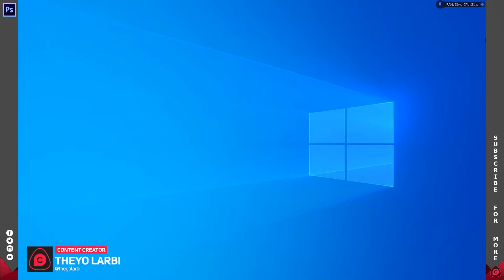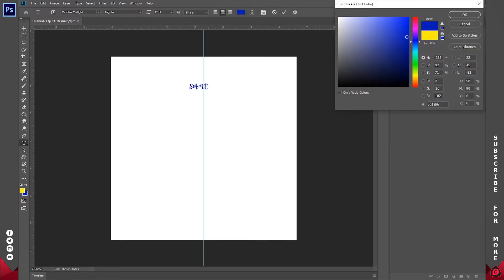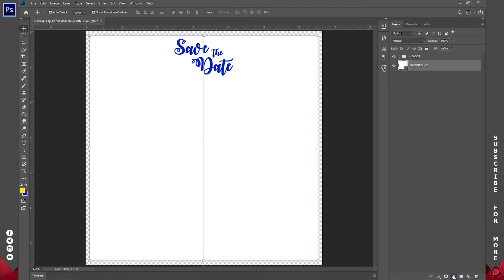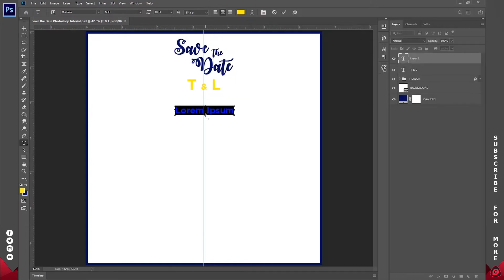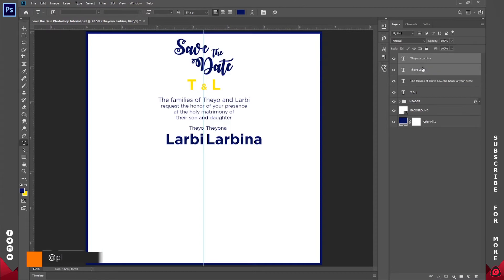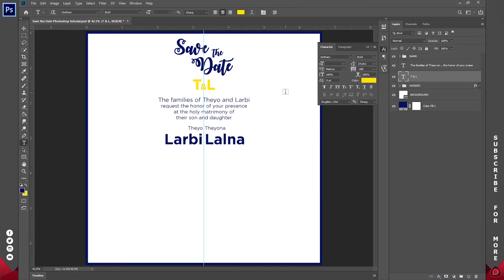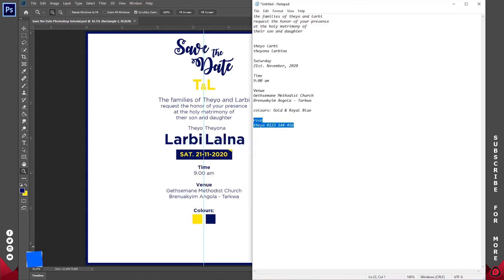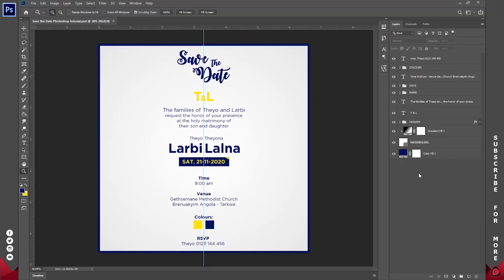Save the Date Photoshop Tutorial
In this video, we're going to create a Save the Date Mariage Design in Adobe Photoshop. Event restrictions due to the Corona Virus has shot up weddings in Ghana especially. Here is a way to design your own invitation cards.